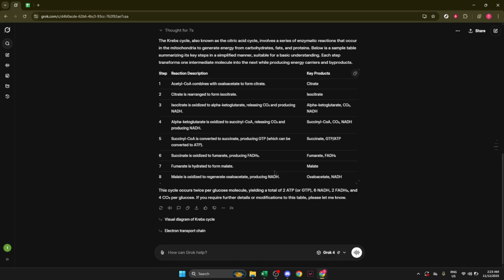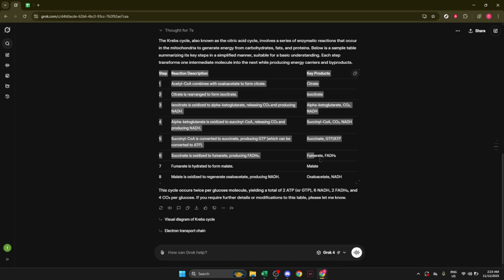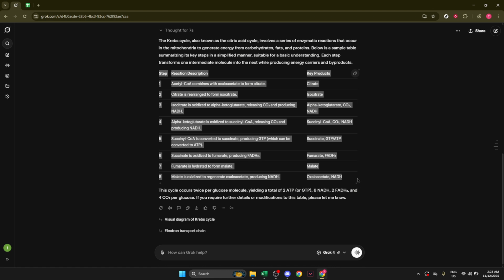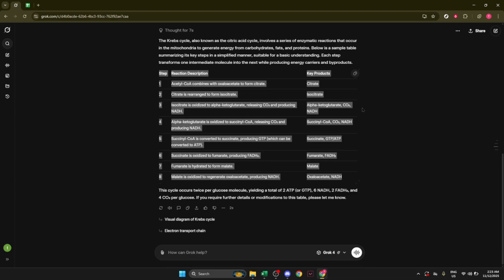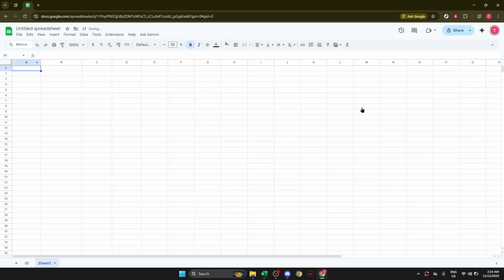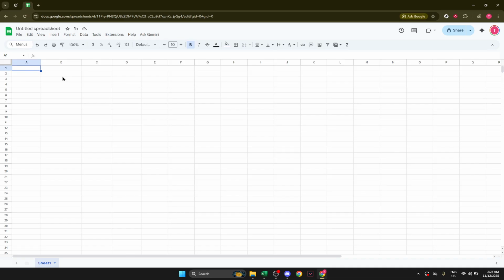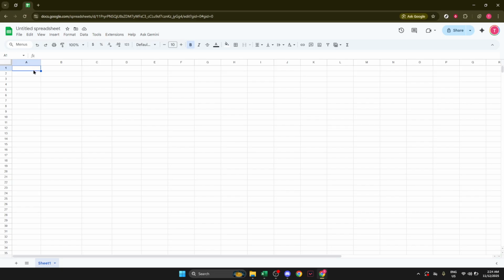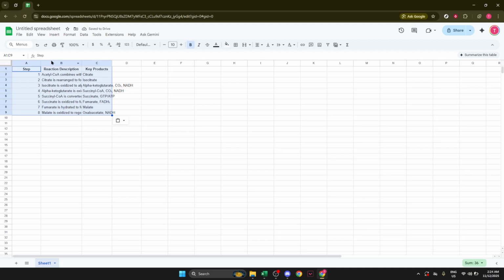How To Copy Table From Grok Output To Google Sheets [2026 Guide]